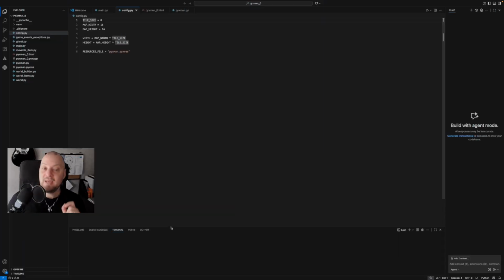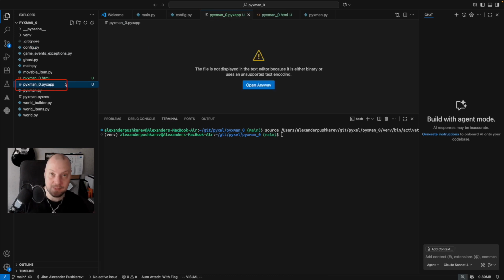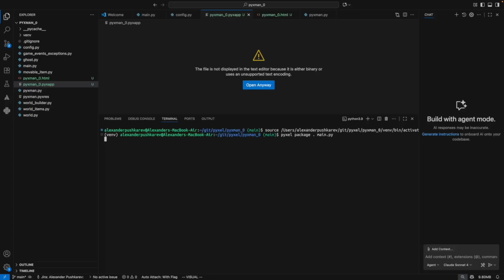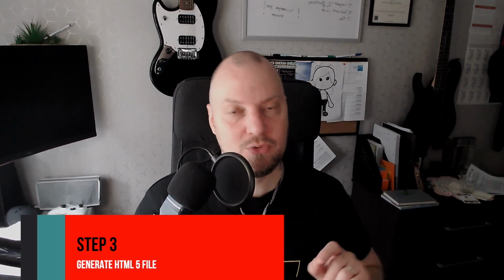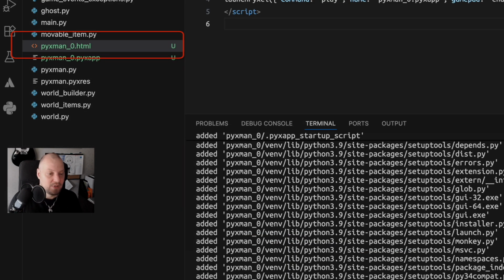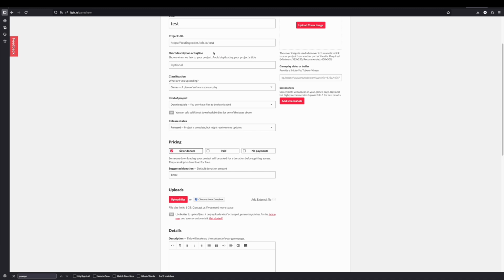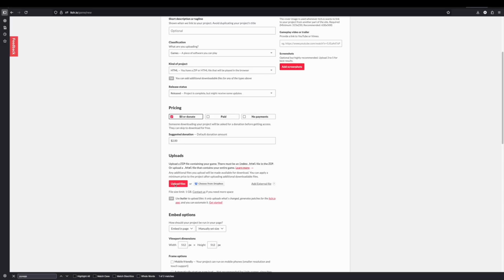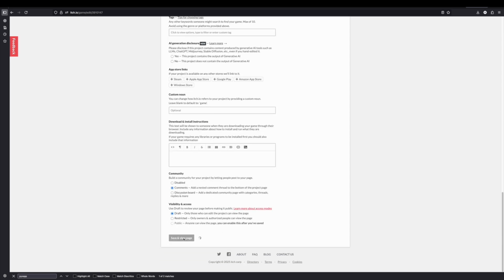(Archive, new version is coming soon) How To Upload Pyxel Games to Itch.io (HTML5 Export Guide)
In this video, I will show how simple it is to upload your Pyxel game to itch.io - or any web page that allows publishing HTML5 games.

Pyxel Game Publishing Made Easy: HTML5 Upload to Itch.io.